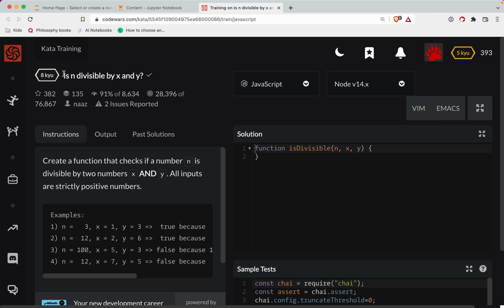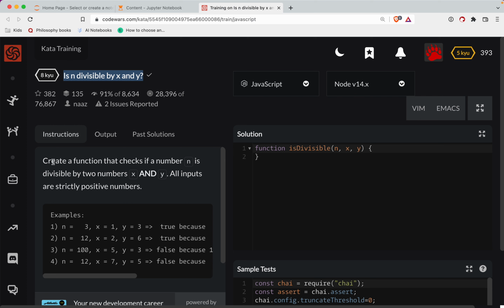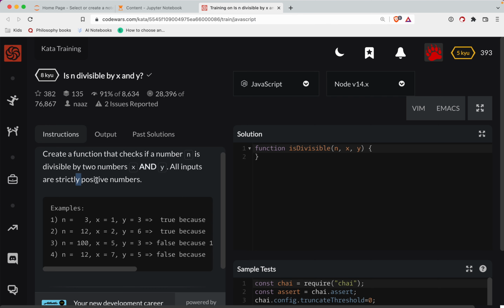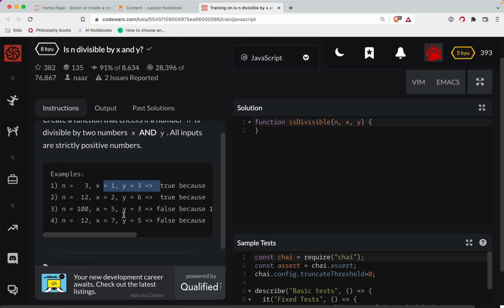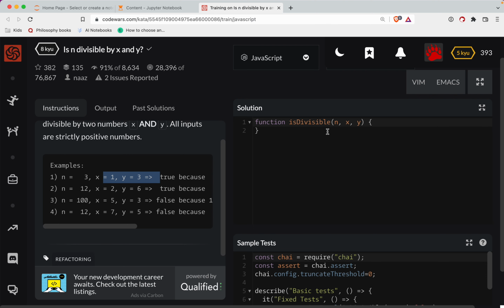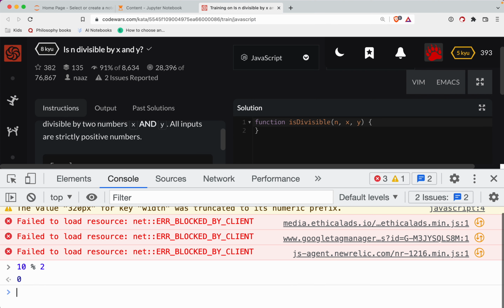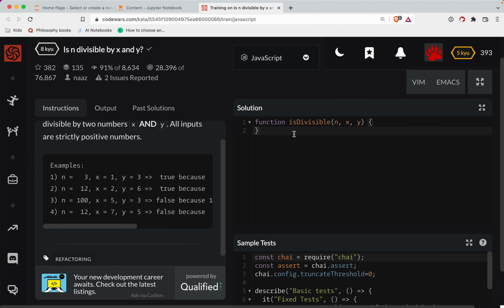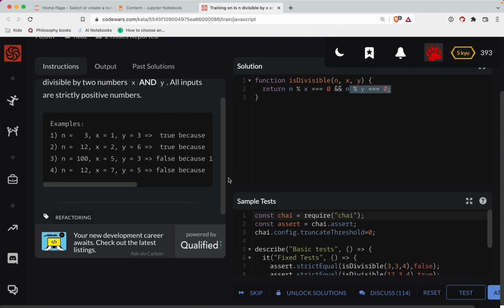Codewars - Javascript - Is n divisible by x and y?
Code along with me as we solve 'Is n divisible by x and y?', a Level 8 kyu javascript codewars challenge. Here's a link to the challenge